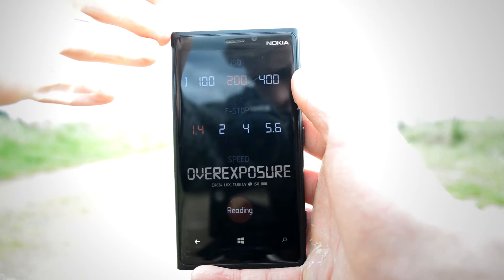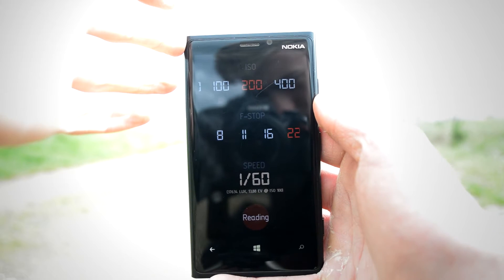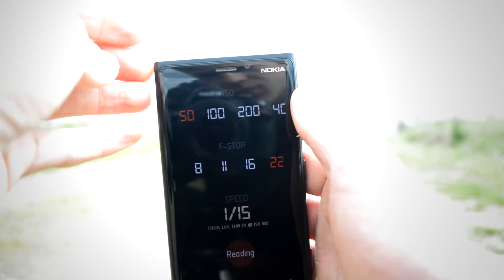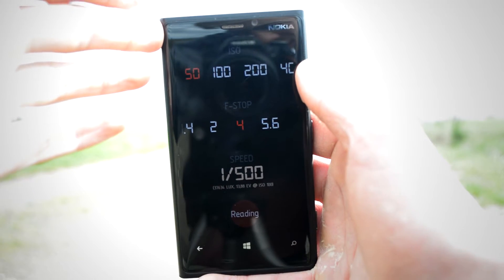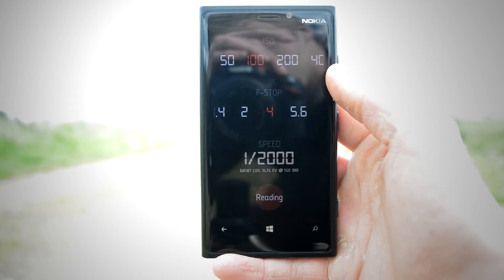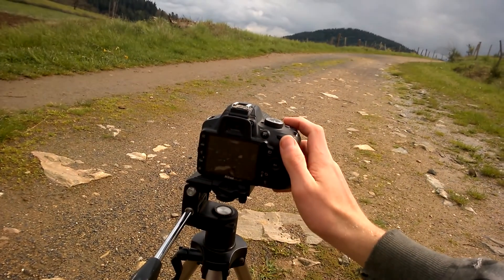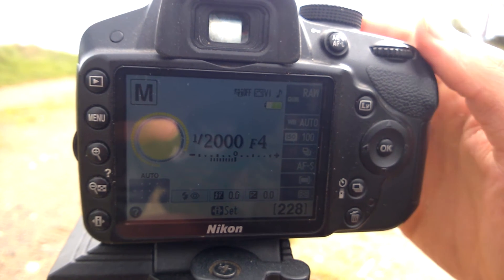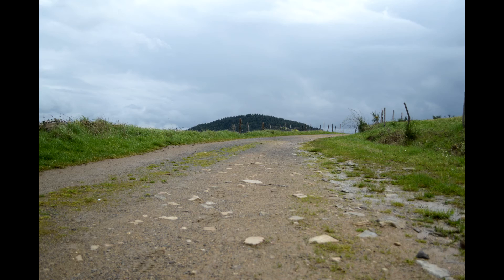Smartphone Light Meter: Exposure App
Using your phone as a Light Meter, for free! This app allows you to accurately expose an image, perfect for analog film cameras.

Leaving a like means a lot!